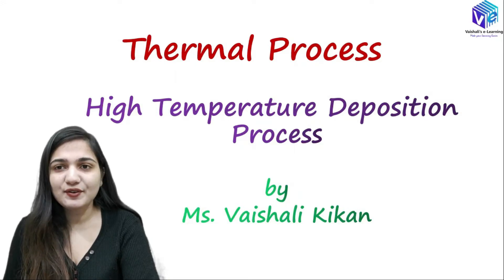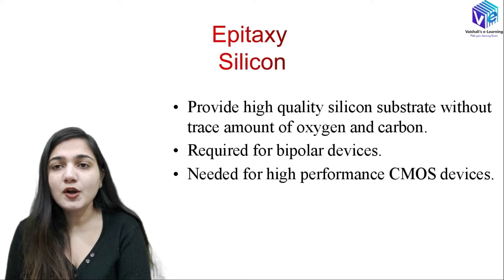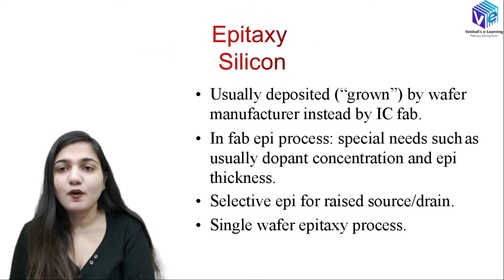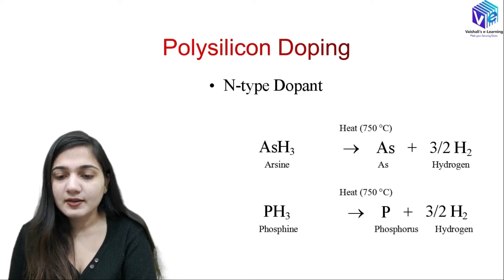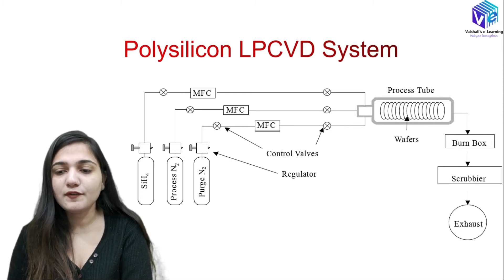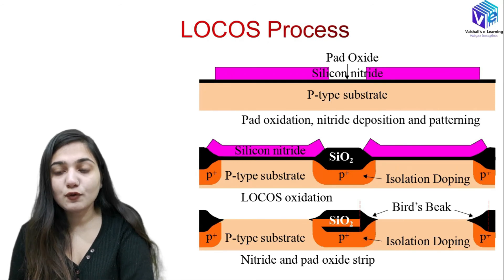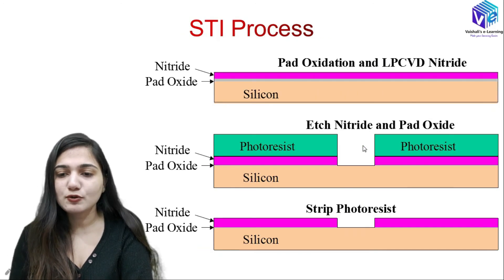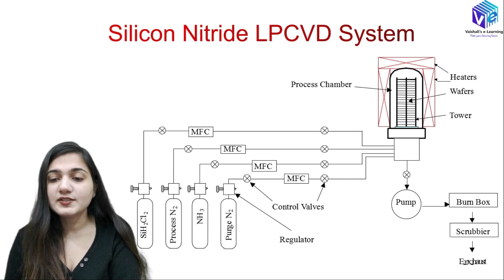Thermal Process | High Temperature Deposition Process I VLSI Technology I ESE NET